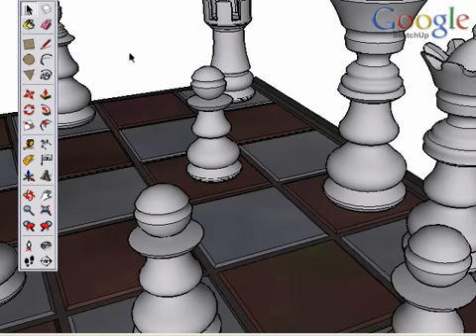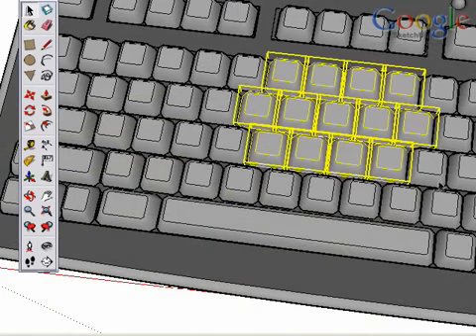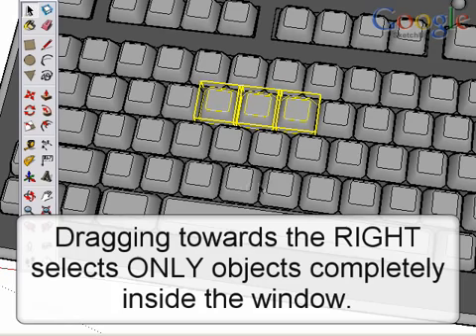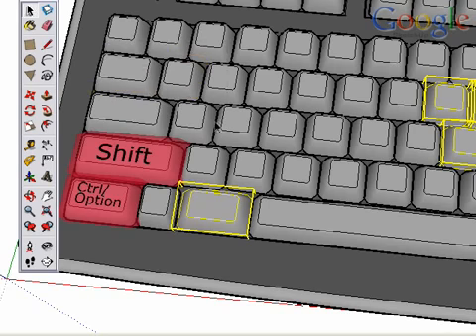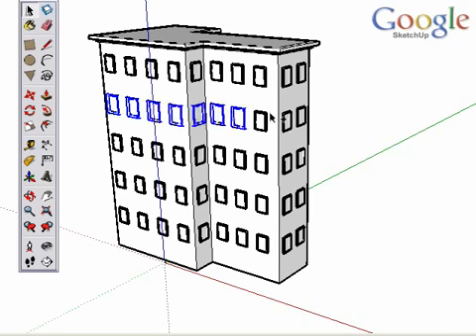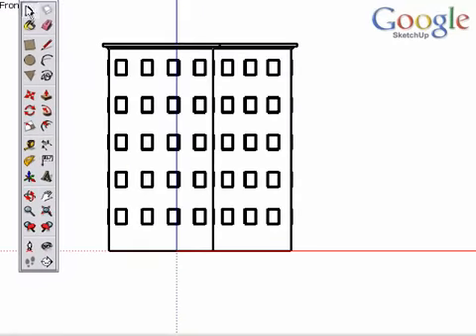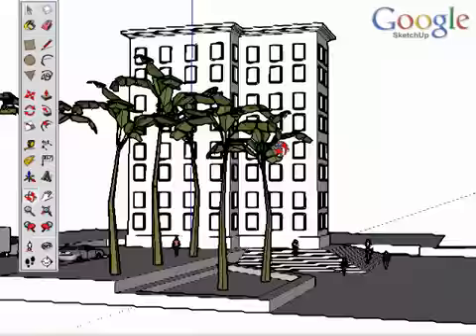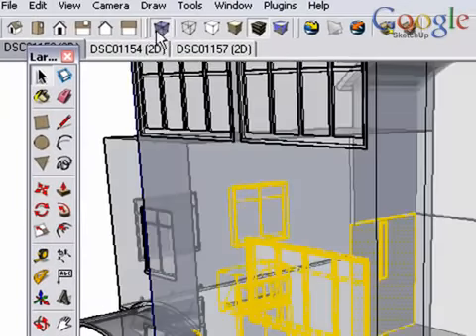10. Инструменти за избор